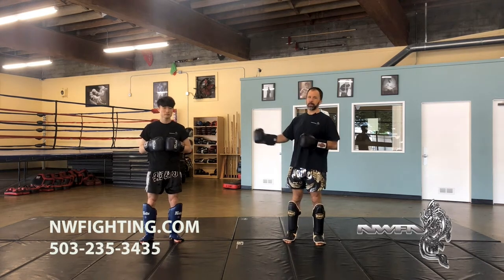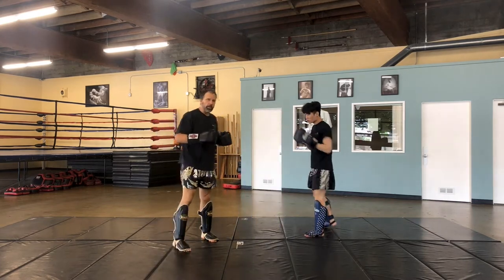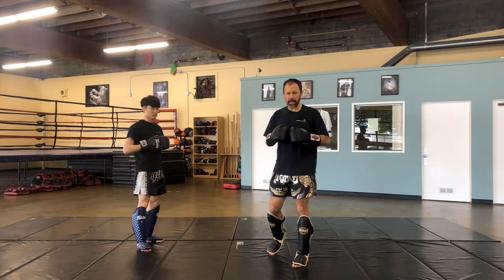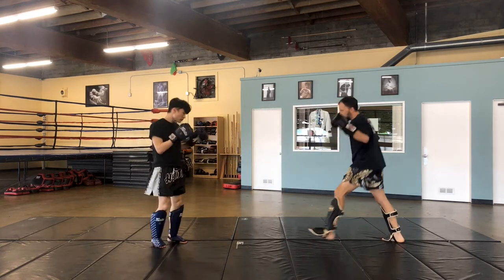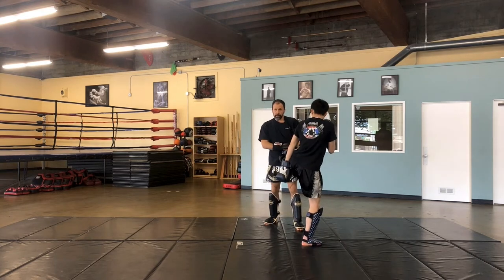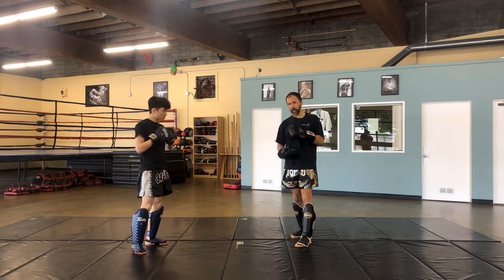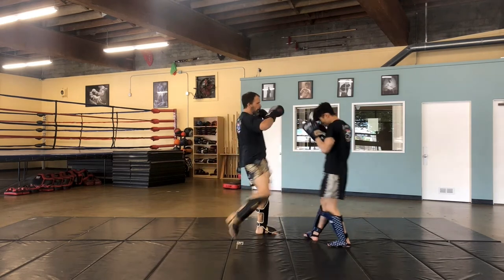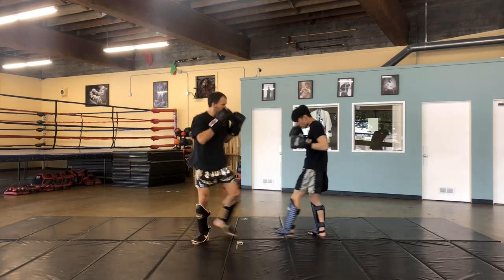12 Advanced Muay Thai Teep Kick Catch and Counters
Muay Thai Teep kick catch and counter.  Keep up with the training and if you have any questions let us know. Be well